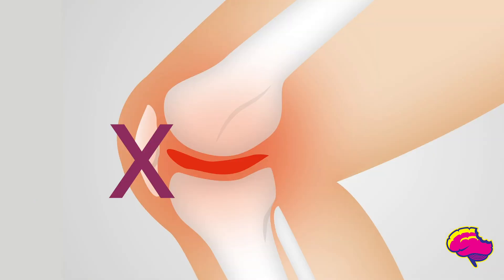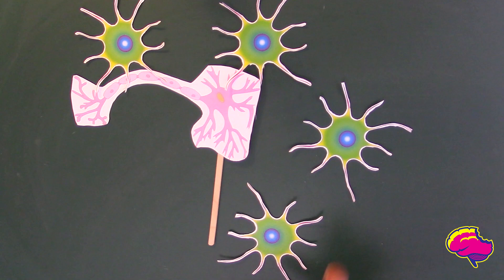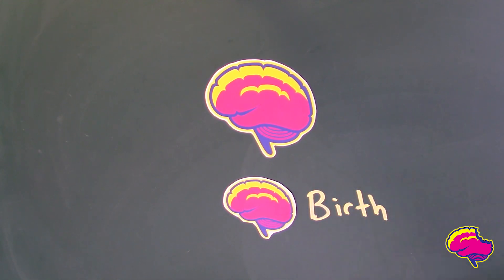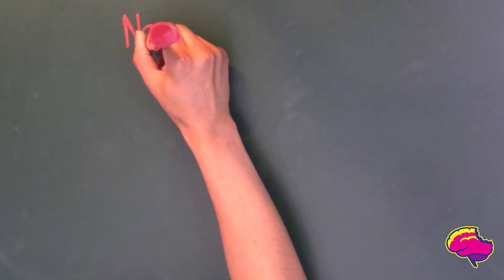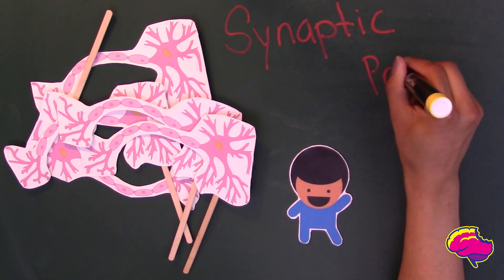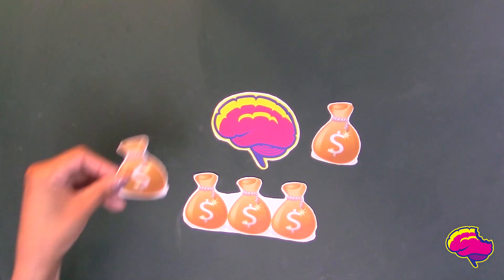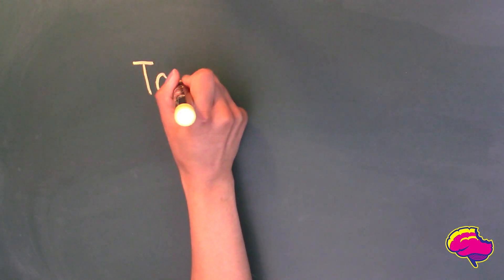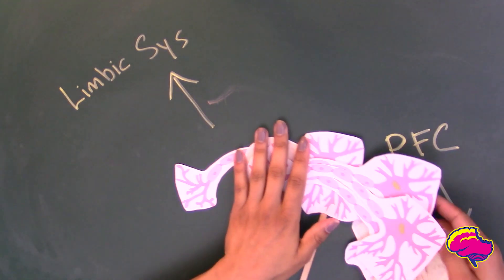Your Aging Brain: Childhood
This episode, Your Aging Brain: Childhood, is the first part of a three-part series all about how your brain ages across the lifespan. Here I discuss childhood brain development from birth through adolescence. I discuss synaptic pruning and brain matter loss and gains seen throughout childhood development. Lastly, I focus on the teenage years where some volatile behavior could be explained due to how the brain changes during adolescence.

Created by: Amanda Cortex
Edited by: Aaron Amygdala
Logo: Mike Ramsey

Sources:
References: Brain Development during childhood
Kolb, B., & Whishaw, I. Q. (2003). Fundamentals of human neuropsychology (5th ed.). New York: Worth Publishers.

Images:
By Images are generated by Life Science Databases(LSDB). - from Anatomography, website maintained by Life Science Databases(LSDB).You can get this image through URL below.
By Jynto (talk) - Own workThis image was created with Discovery Studio Visualizer., CC0,